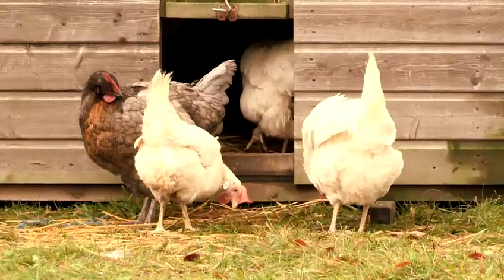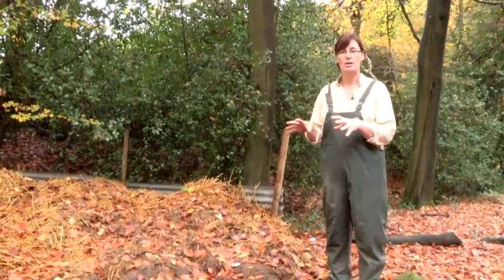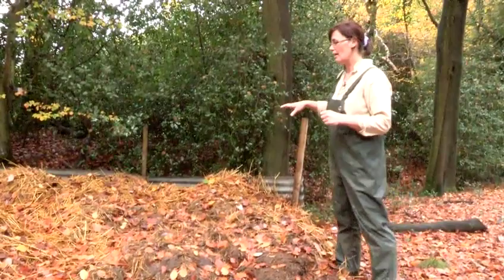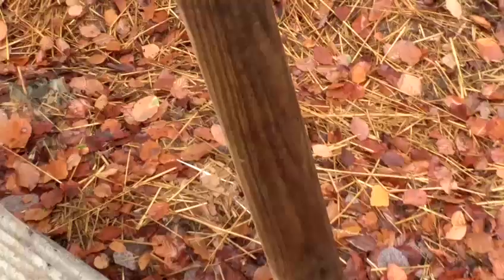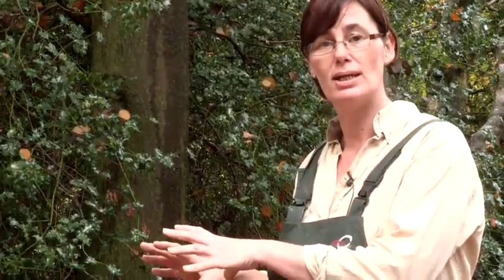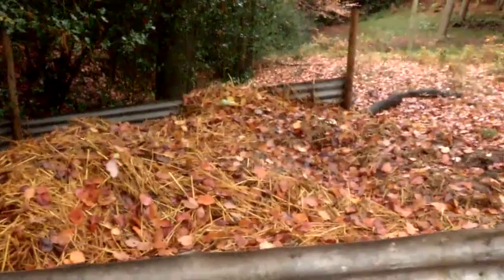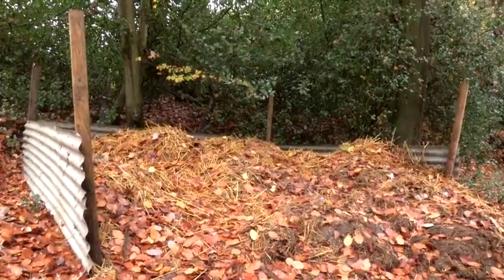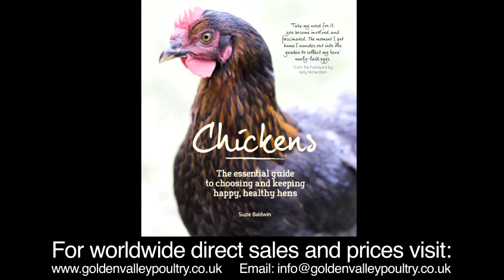How To Make The Most Of Chicken Manure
This guide shows you How To Make The Most Of Chicken Manure